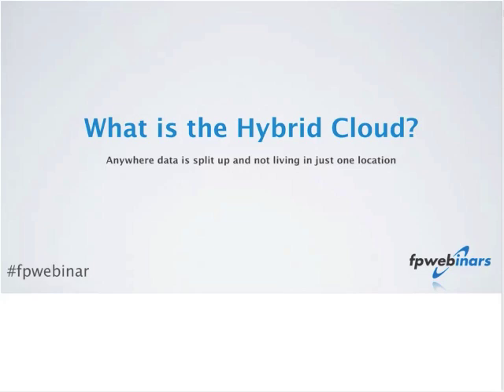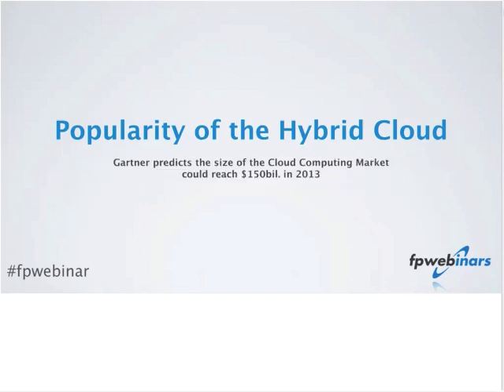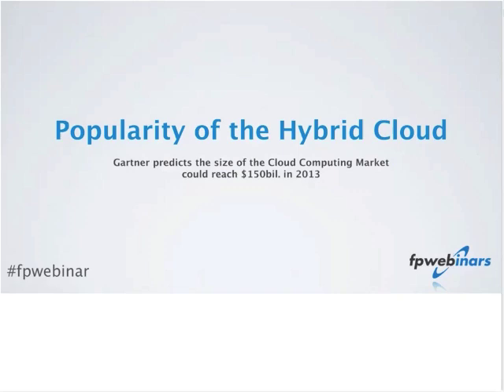When Clouds Collide: Understanding the Hybrid Cloud | Fpwebinar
This video is the recording of our latest webinar, or Fpwebinar, "When Clouds Collide Understanding the Hybrid Cloud". This webinar takes a short yet in-depth look at how the Hybrid Cloud can work for your business. Steven is back for more, hosting his second webinar and this time he's joined by our resident Hybrid Cloud expert, Chris Schwab! As the President of Fpweb.net, Chris has been architecting Hybrid Clouds for years and has even written blogs about his experiences. Now, he joins the team to fill you in on all you need to know about the hybrid cloud model.

This webinar will dive into why the hybrid cloud has become so popular, the different forms that a hybrid cloud can take, the benefits of choosing to go the hybrid cloud route, and more so you'll have everything you need to make an informed decision as to whether or not the hybrid cloud has a role in your businesses cloud strategy.

- Where a hosting provider can help

- Business with sensitive information that must remain in-house
- IT admins implementing a custom environment
- Businesses investigating hosted solutions

Get ready to learn if hybrid cloud hosting is the best solution for your business.